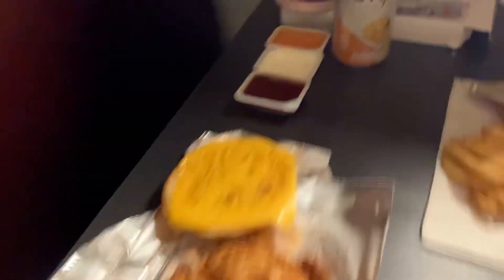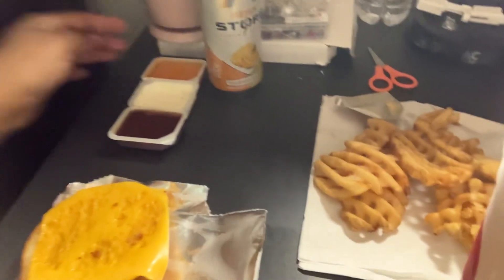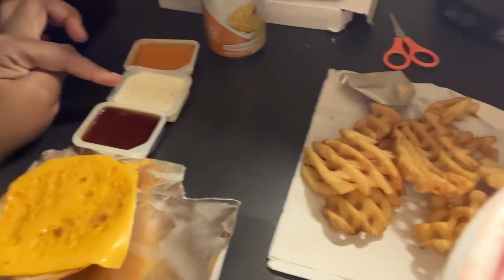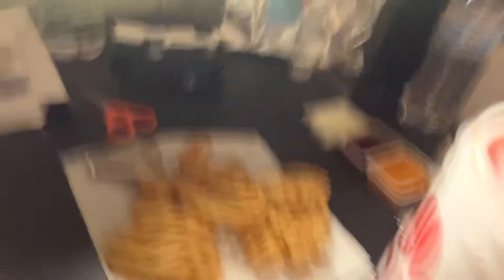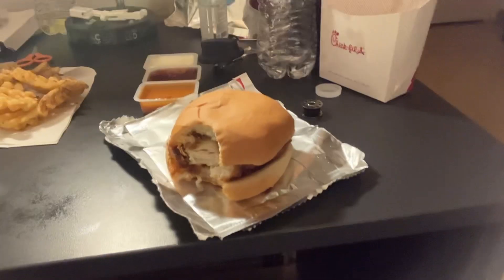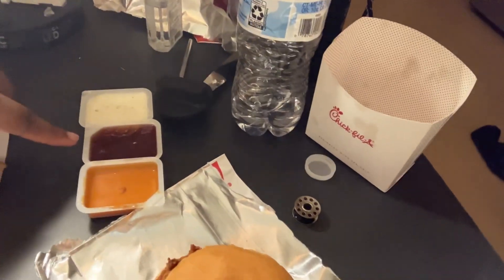LATE NIGHT CHICK FIL A MUKBANG W/ @Angels-Life 💕🔥😋😁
Wassup YouTube it’s ya boi Quincy back with another lit video so tonight we doing a chick Fl - A vlog 🔥🔥🔥